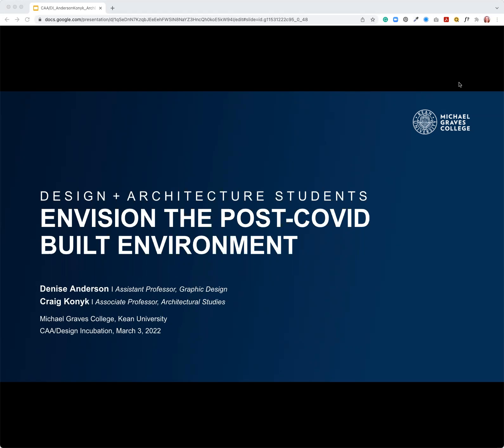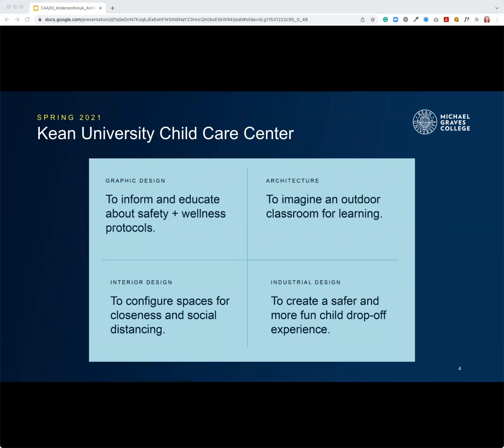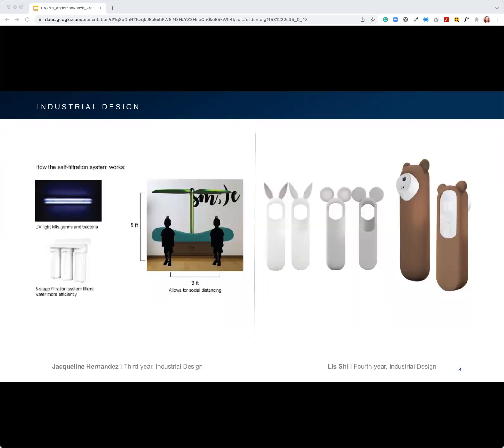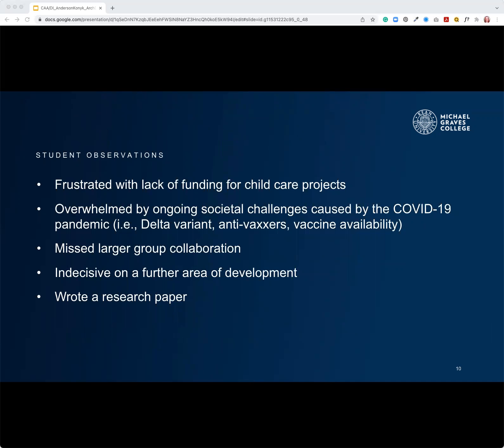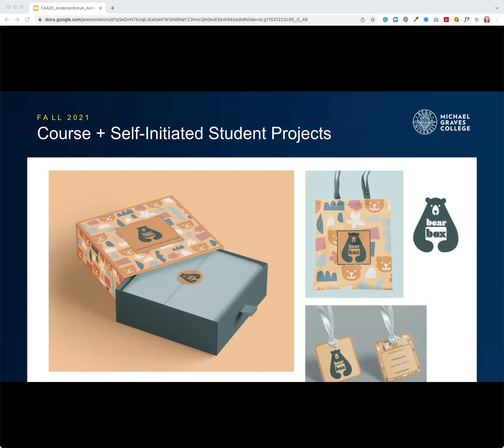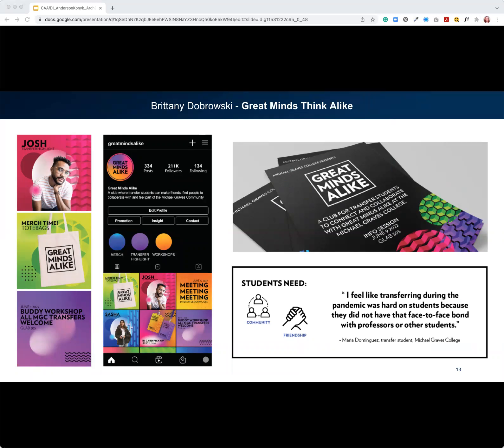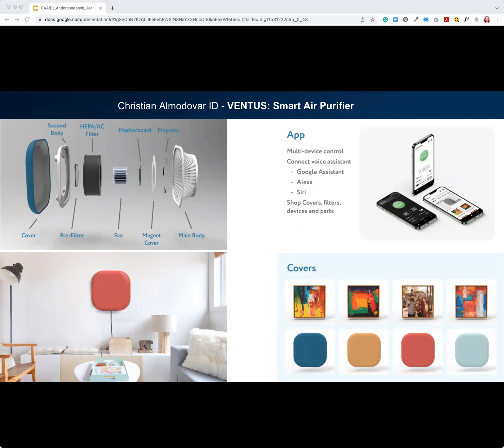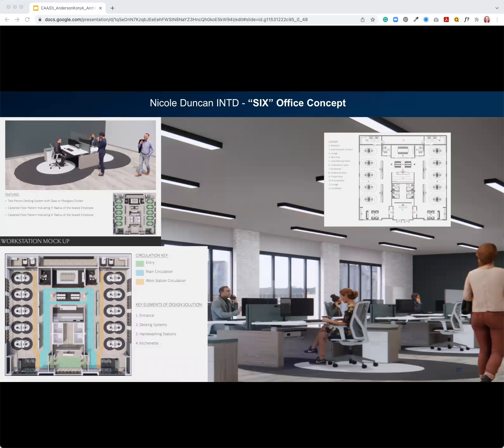Architecture and Design Students Envision the Post-COVID Built Environment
Denise Anderson
Assistant Professor
Michael Graves College, Kean University

Craig Konyk
Associate Professor